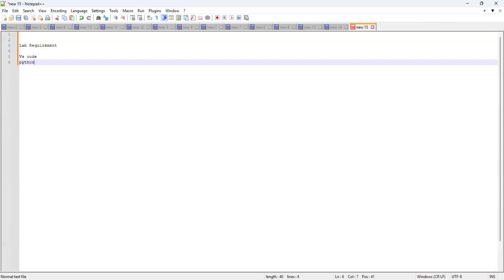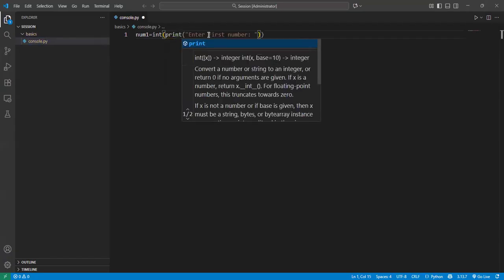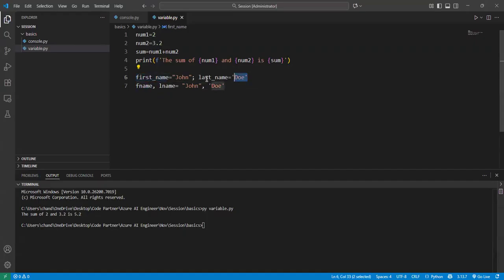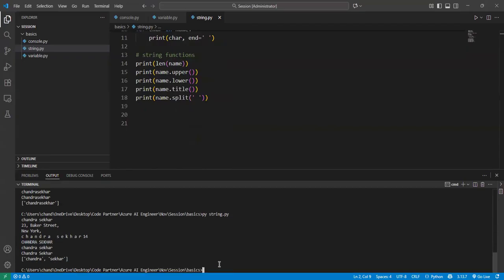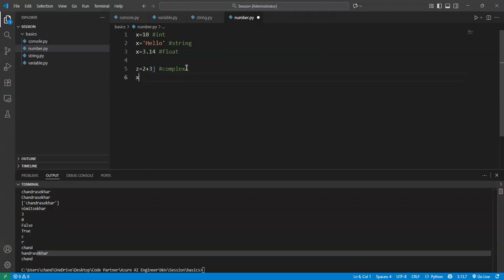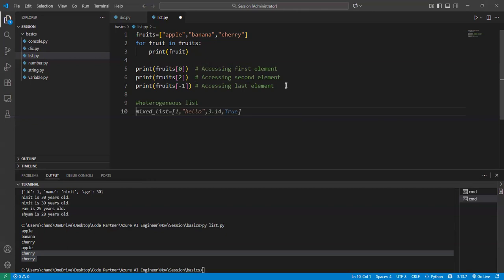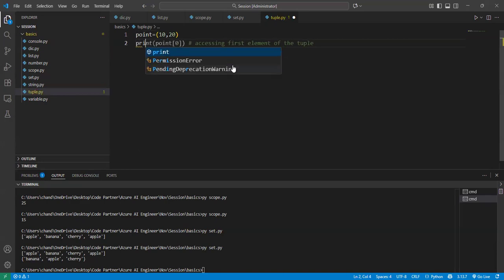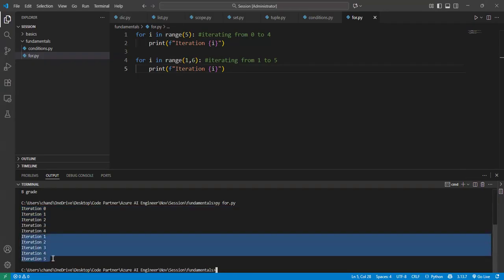Python Basic and fundamentals with azure AI